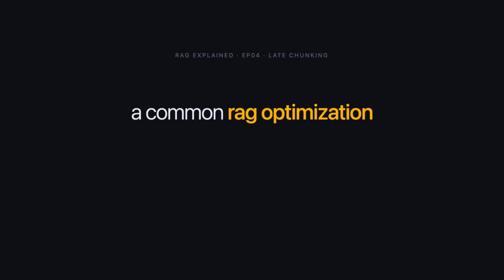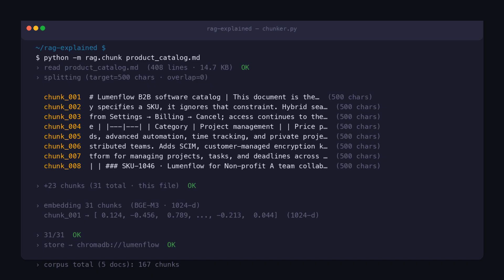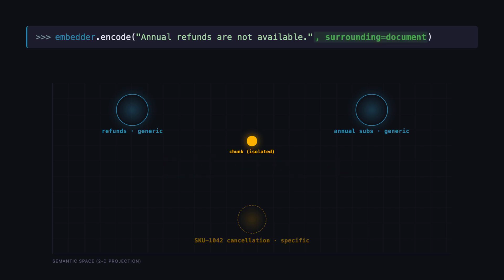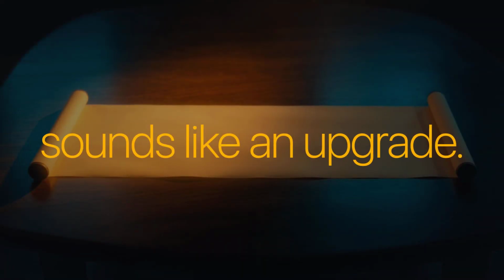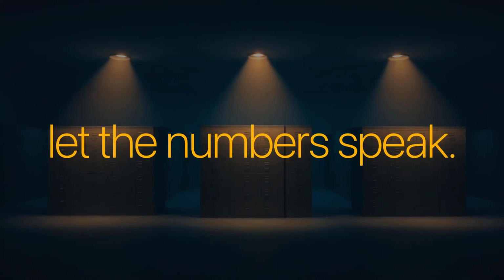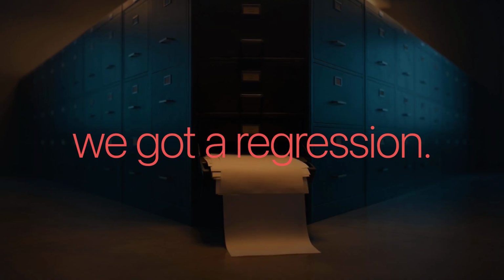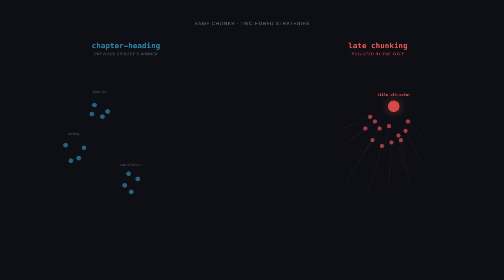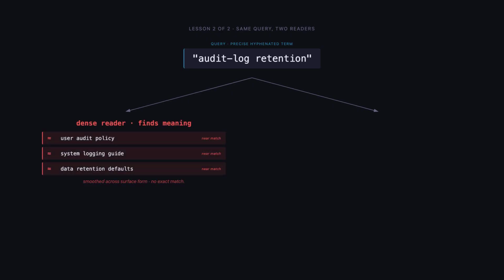Late Chunking Killed My Retrieval Precision | RAG Postmortem (EP04)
Update: this video has been replaced by the new RAG series, tested on 825 pages of real annual reports.

A common RAG optimization quietly made retrieval worse. Here's the experiment.

Last episode reranking pushed precision @ 3 from 67% to 100% on the cancellation query. The chunk that won contained the words 'annual refunds are not available' — right answer, isolated, no context. So we tried late chunking: let the embedder read the whole document first, then cut. Same chapter-heading chunks, same boundaries, same reranker, same prompt. Only the embed timing changed.

This is Episode 4 of "RAG Explained". Three pipelines on the same query. Two of three got perfect 1.000. Late chunking got 0.667. Same shelves. Worse vectors. The reason is the more interesting part.

The experiment, held constant:
- Corpus: same 5 markdown docs we've used since EP01
- Chunker: markdown-heading splitter — same boundaries for ep04_winner and late_chunking (187 chunks each)
- Reranker: cross-encoder/ms-marco-MiniLM-L-6-v2 (Apache 2.0, ~90 MB, CPU)
- Embedder: BGE-M3 (Apache 2.0, ~2.3 GB, 8K context, local) — needed for late chunking's whole-doc forward pass
- LLM: Gemini Flash (free tier)
- Vector store: ChromaDB (local)
- Cost to clone, run, and reproduce every number in this video: $0

What you'll learn:
- When late chunking helps (short, context-poor chunks) and when it hurts (long, context-rich chunks that already carry their heading)
- Why every chunk inherits a 'flavor' of the whole book when the embedder reads first and cuts second
- The 'title attractor' effect — repeated terms near the top of a document pull every chunk's vector toward the document's general topic, demoting specific answers
- Why chapter-heading chunking already solved the context problem the cleaner way — late chunking was solving the wrong failure mode for this corpus
- A preview of EP05: when meaning isn't enough — keyword + dense, hybrid retrieval

Chapters
0:00 The hook
0:05 Every chunk has amnesia
0:50 The old order: read → cut → embed → store
1:14 The hypothesis: same chunk, more memory
1:53 Flip the order: read → embed → cut → pool
2:32 What's held constant
3:09 The benchmark: one query, three pipelines
3:32 The scoreboard (it didn't go the way we expected)
4:05 The diagnosis: the title attractor
5:12 Two blind spots, one fix (preview of EP05)

Reproduce every number in this video:
cd rag-explained/ep04-late-chunking
python impl/generate_trace.py

Amplify Imagination — AI news. Explainers. Build-alongs.